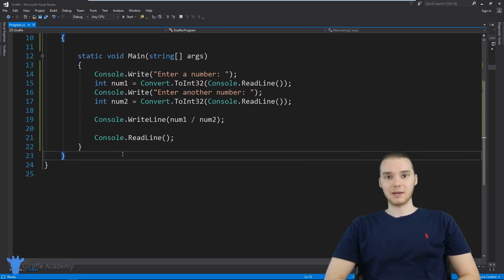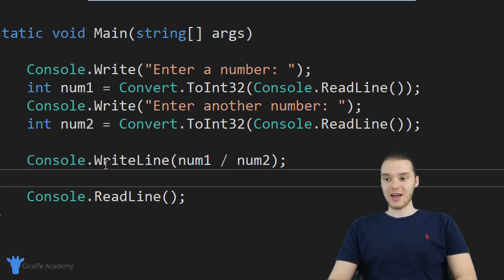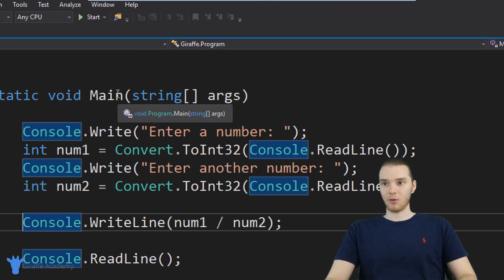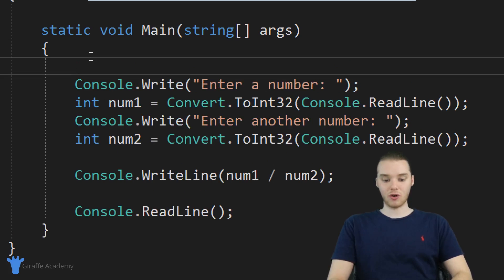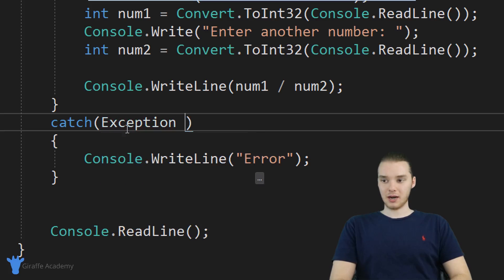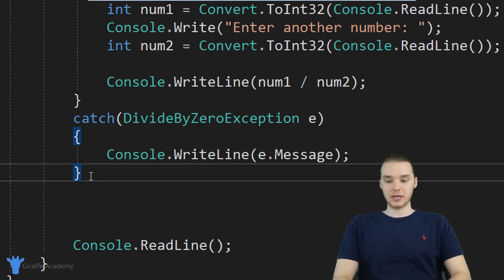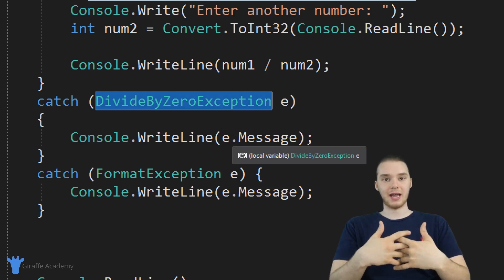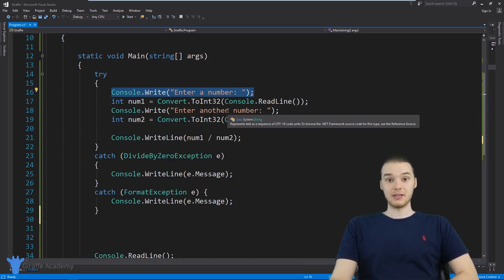Exception Handling | C# | Tutorial 24